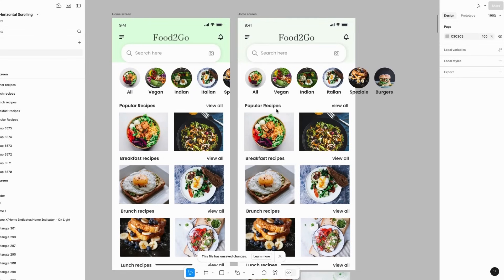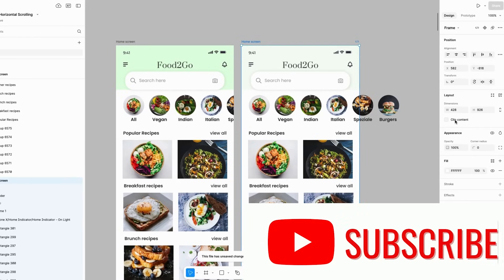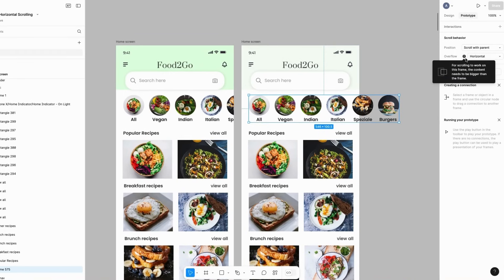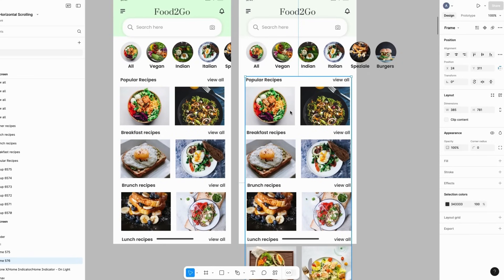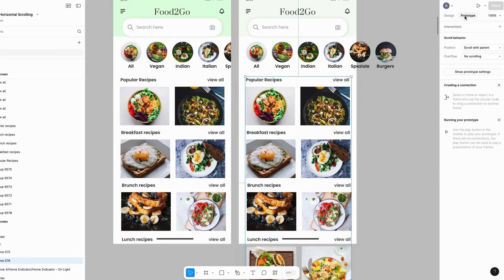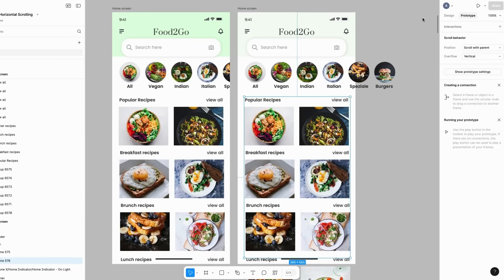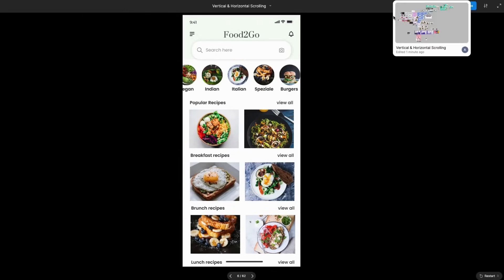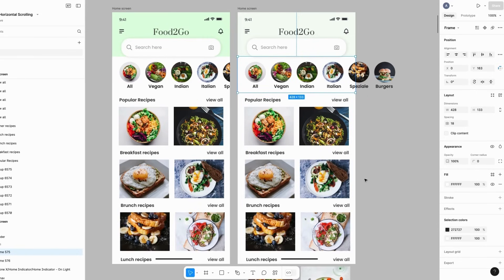Figma Tutorial: Horizontal and Vertical Scrolling (2025 Trends)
Hey friends, welcome back!
So in this Figma Tutorial Video, I’m going to show you how to add horizontal and vertical scrolling to your Figma prototype, so it actually feels like a real application with some interactivity. Let’s get into it!